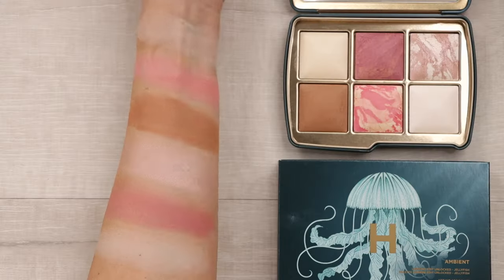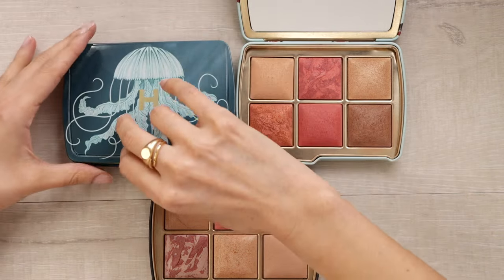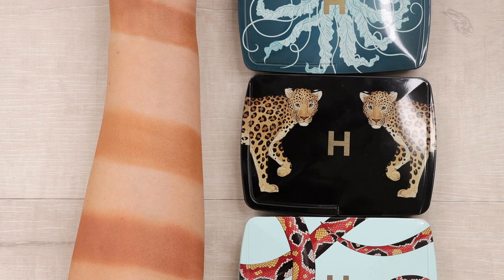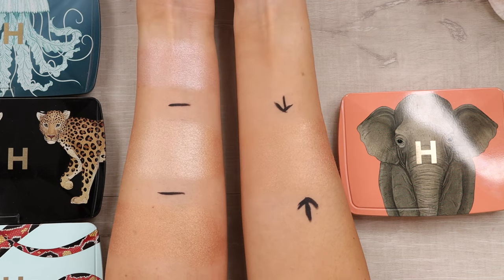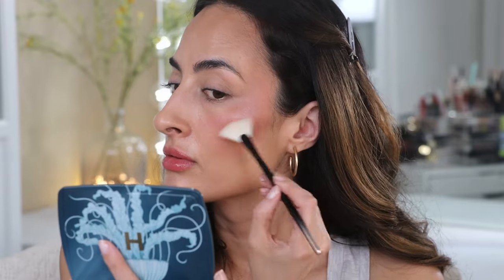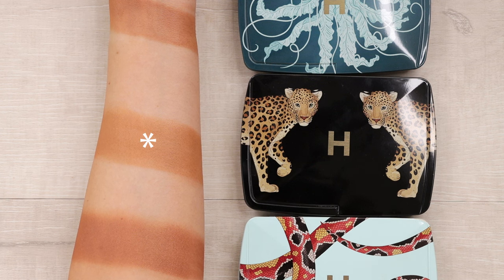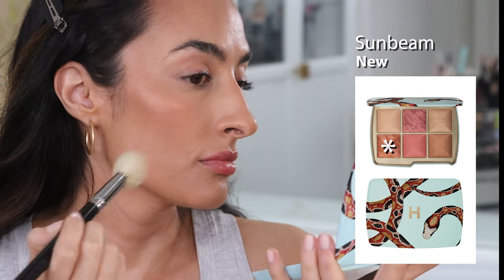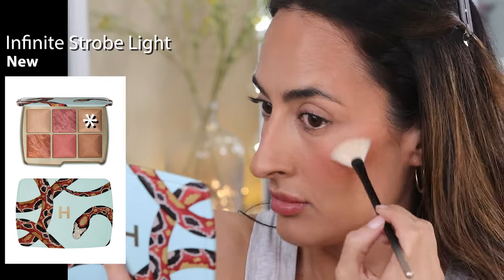ALL 3 HOURGLASS HOLIDAY PALETTES TESTED! Jellyfish, Leopard & Snake | A GAZILLION Swatches + Demos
Hey, wanna know if shelling out $90 on these Hourglass palettes is actually worth it? 💵

Look no further! I've got swatches, shade comparisons, and I'm even putting these babies to the test by applying each color to my face.

Get all the info you need to figure out if these palettes are a must-have or a total pass. Don't miss out! 😁💄

⏱ TIMESTAMPS:

🌟 Intro
00:00 - Introduction and Overview

🎨 Palette Overview
00:57 - Palette Overview
02:39 - These are the New Shades

🌈 Swatches & Comparisons
03:08 - Swatches Begin
03:24 - Jellyfish Arm Swatches
03:33 - Leopard Arm Swatches
03:49 - Snake Arm Swatches
04:05 - All Palettes Swatched
04:13 - All Bronzers Swatched
04:31 - All Blushes Swatched
05:00 - All Blush Swatches vs. Elephant Palette
05:07 - All Highlighters Swatched
05:28 - Highlighters vs. Elephant Palette

💄 Demo & Application
05:41 - Demos Begin
06:06 - Jellyfish Palette Demo
07:25 - Leopard Palette Demo
10:14 - Snake Palette Demo

💰 Value Analysis
13:40 - Value Breakdown

✨ ABOUT ME ✨
I love diving into the details and giving you all the ins-and-outs of each product.